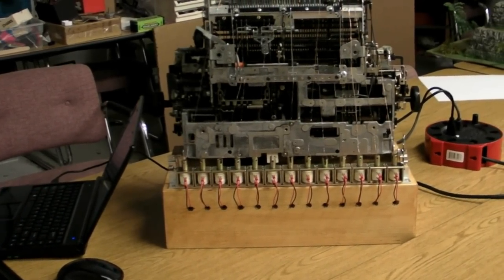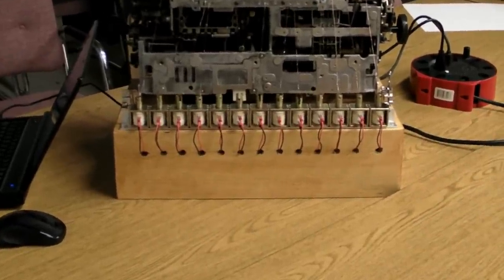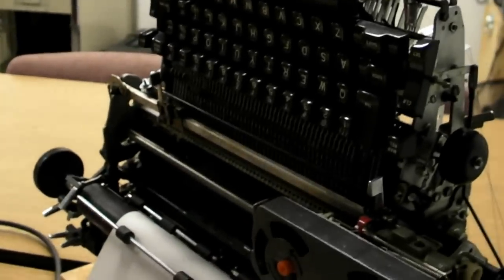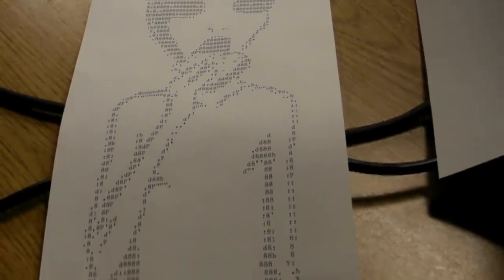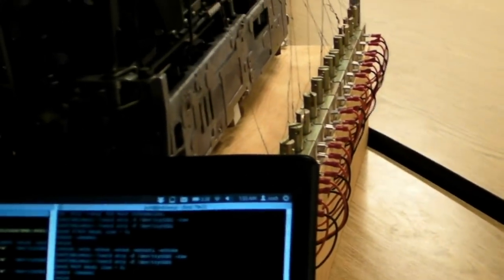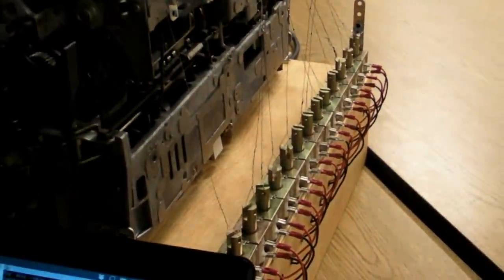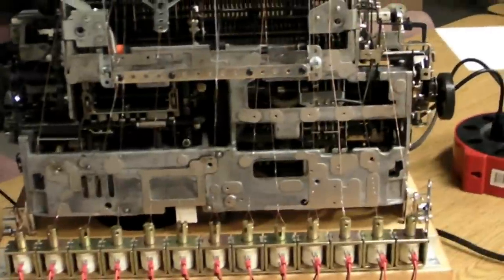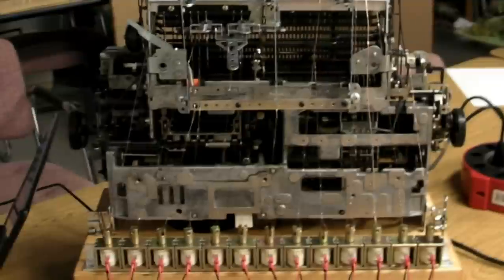Typo...matic (Part 3)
It's finally working!

I'm not sure who the original artist was.